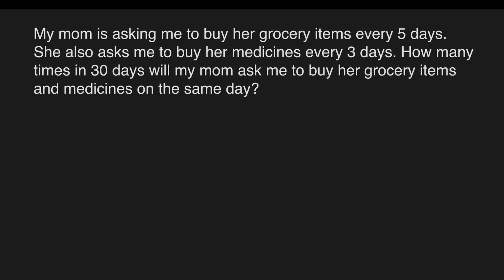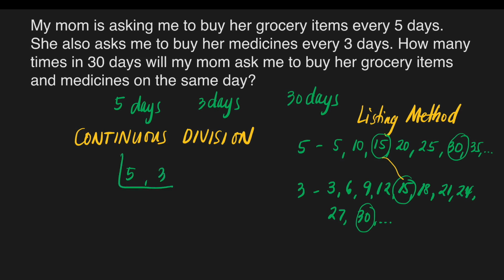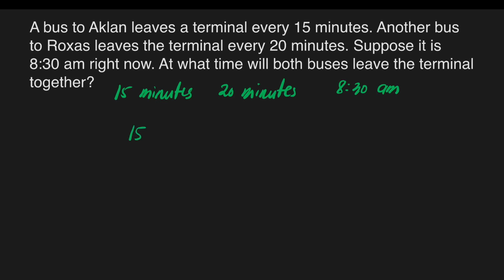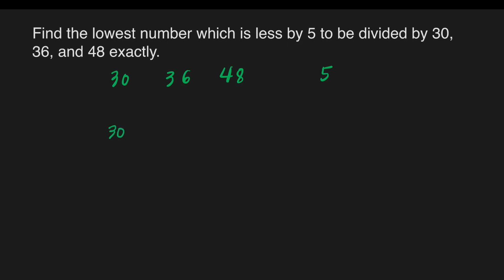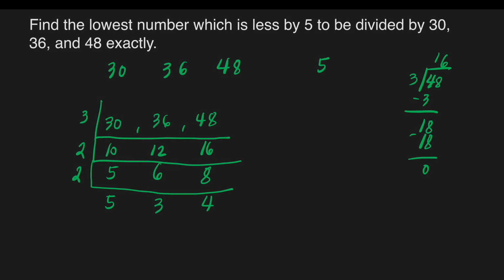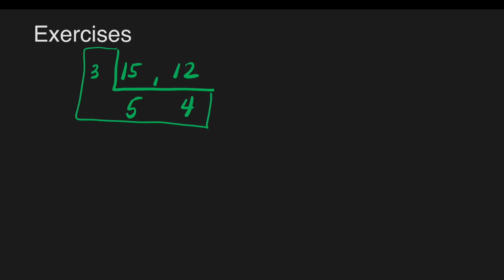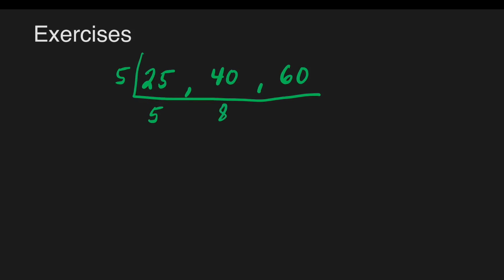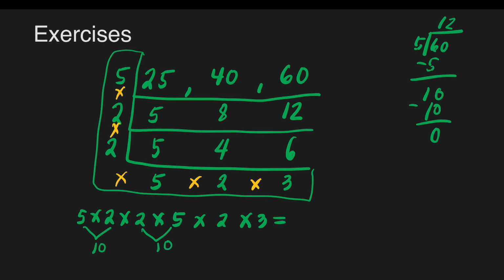Math 5 Week 4 - Least Common Multiple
This video is all about Least Common Multiple or LCM. Listing Method and Continuous Division Method were used to get the LCM of the given numbers. To introduce the lesson and to make sure critical thinking is present, word problems were used.

Timecodes for Word Problems and Calculation examples:
0:00 Intro
0:16 - 1st example
4:13 - 2nd example
06:23 - 3rd example
11:18 - 4th example
12:33 - 5th example
13:16 - 6th example